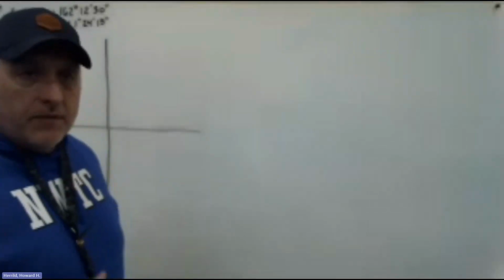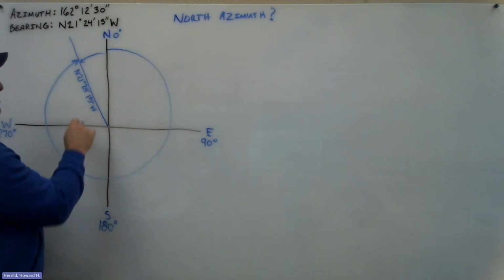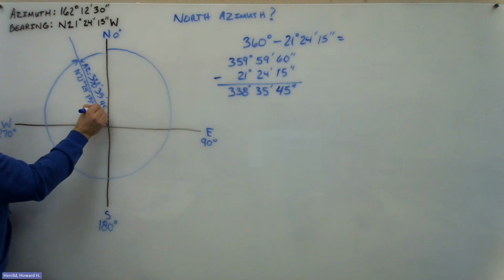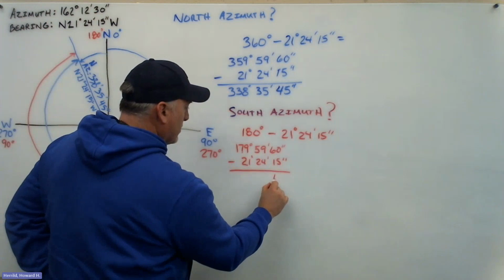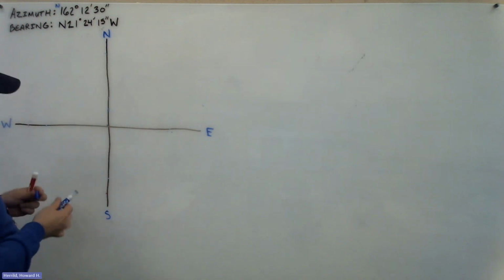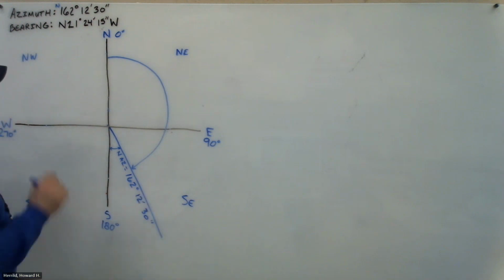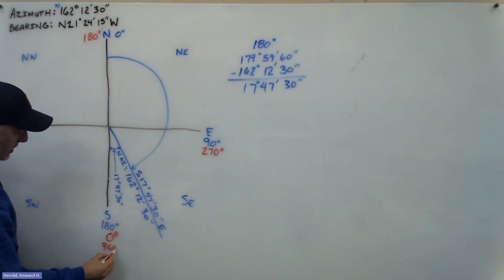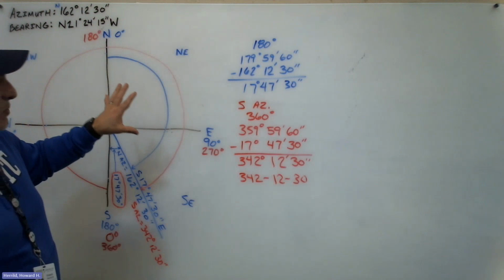Azimuths and Bearings - Part 2